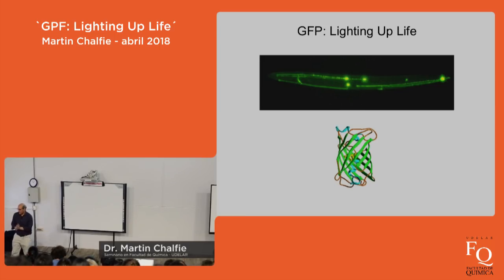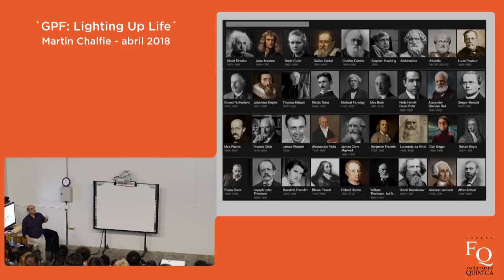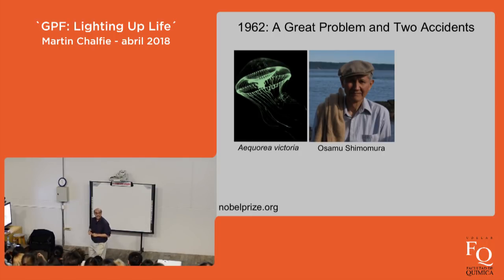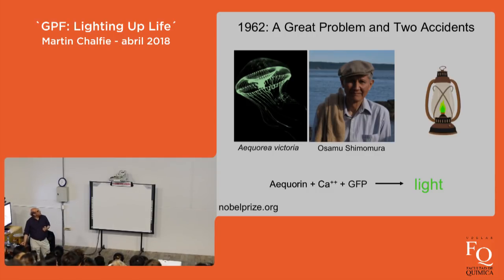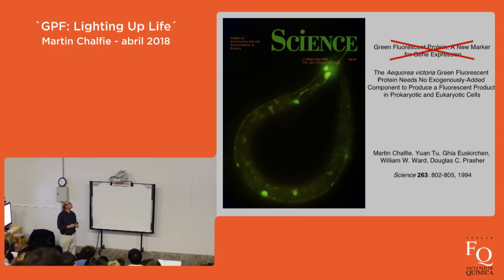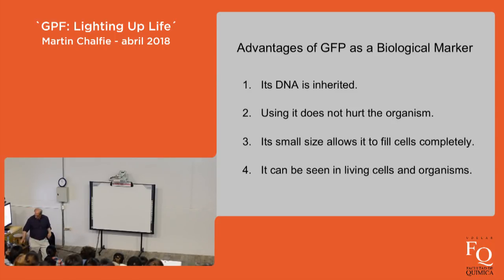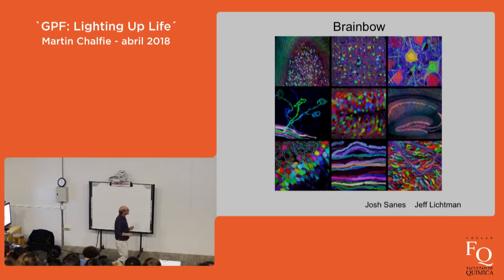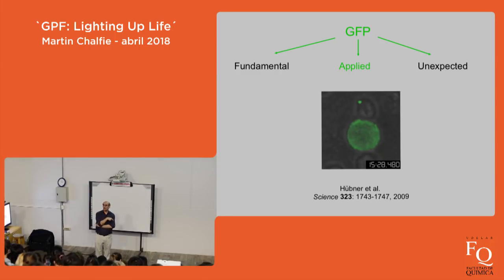Seminario en Facultad de Química de Martin Chalfie - abril 2018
Disponible subtítulos en español